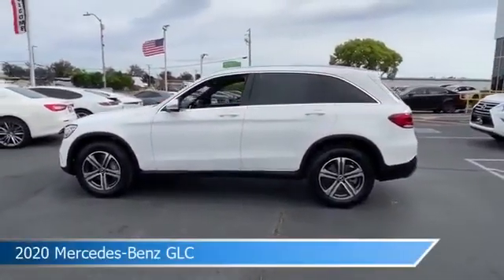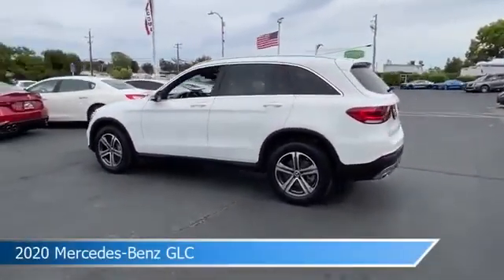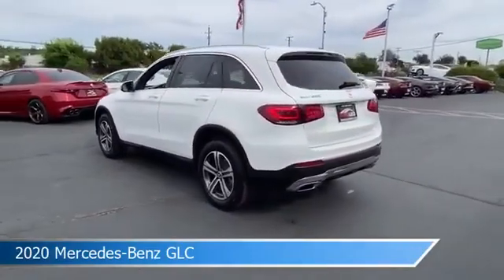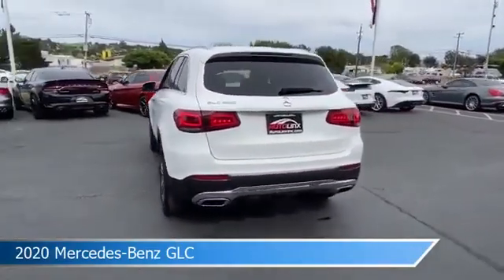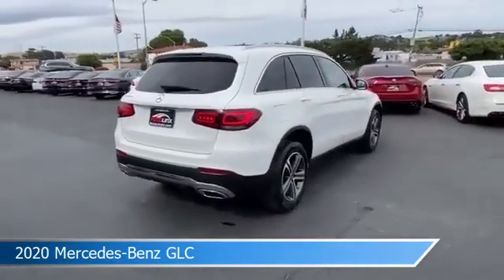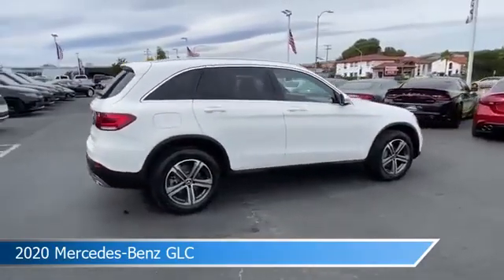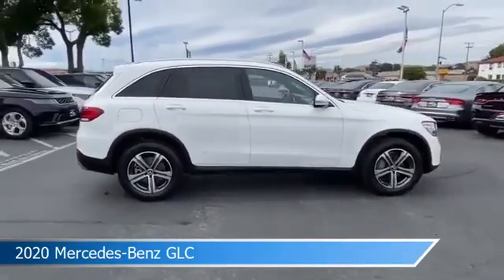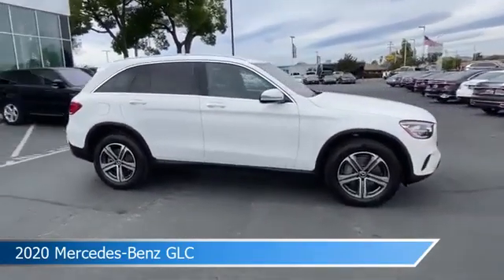2020 Mercedes-Benz GLC 5080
2020 Mercedes-Benz GLC 5080